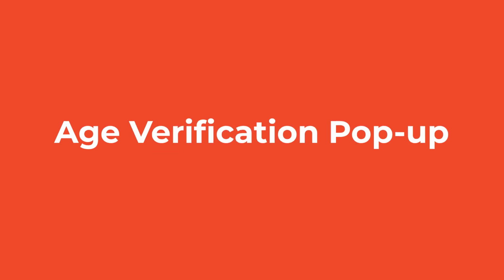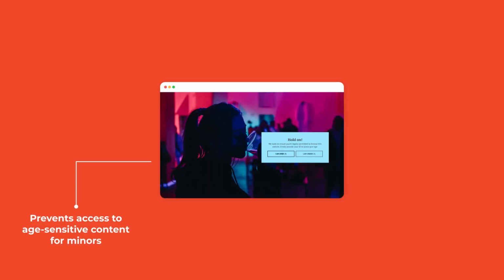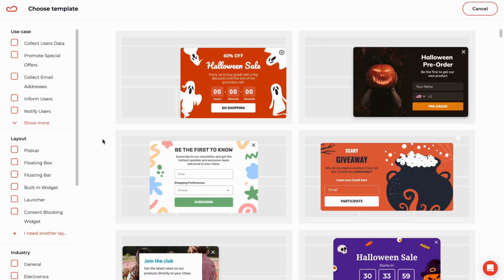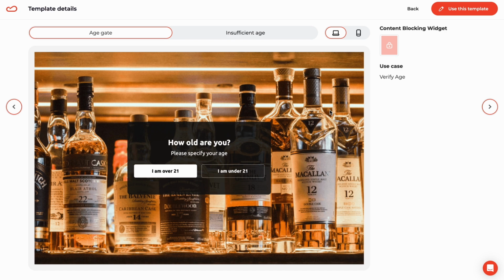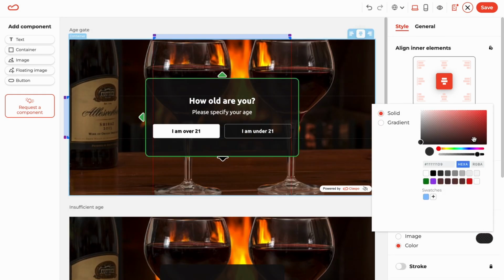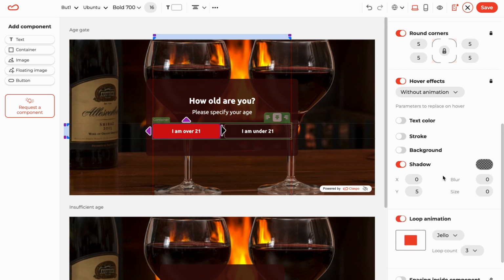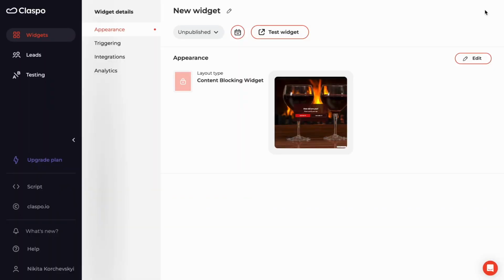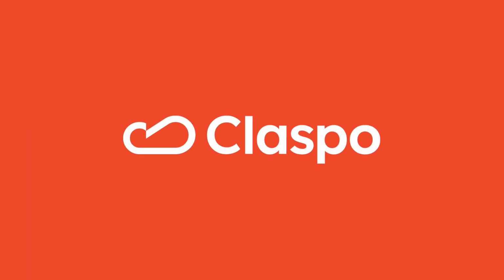How to Make Age Verification Widget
Do you have age-sensitive content? You should restrict it for children for legal or other reasons. After all, nobody wants kids to gamble or watch adult videos. Learn how to create an age verification widget for your website with Claspo in just 2 minutes. Try our tool for free — no strings attached. It’s easy and trouble-free.

Try Claspo for free now.